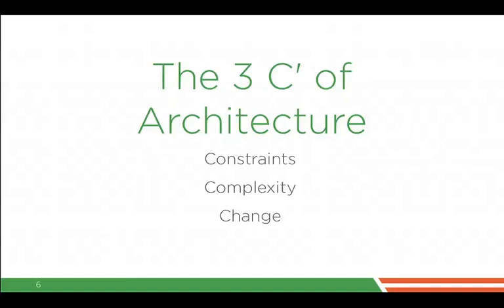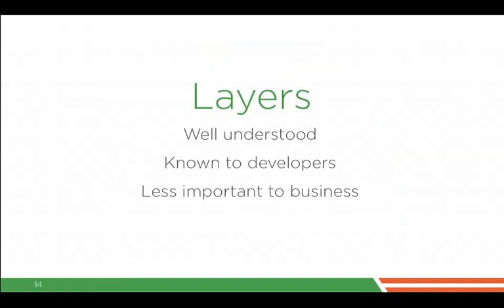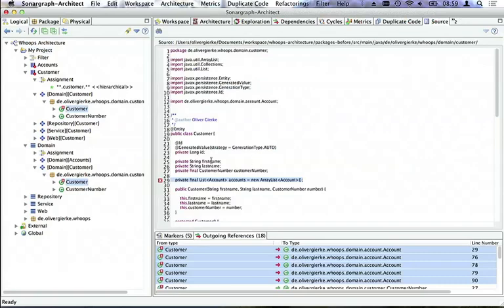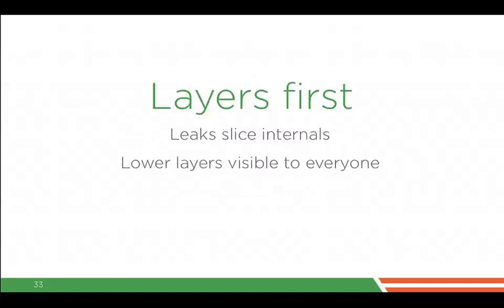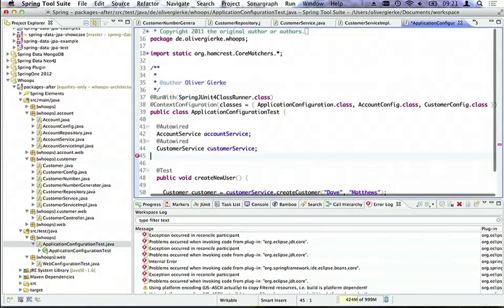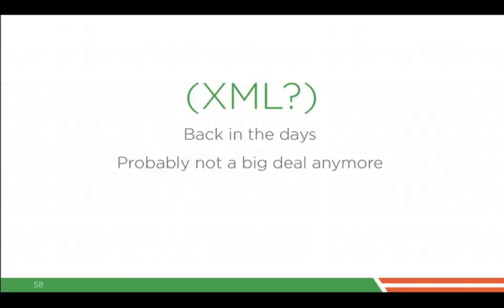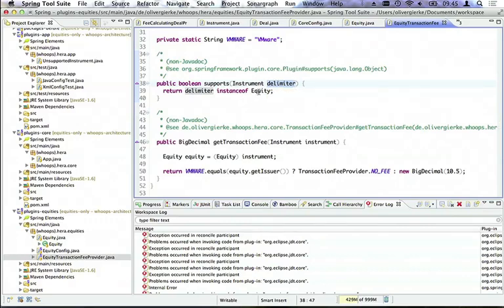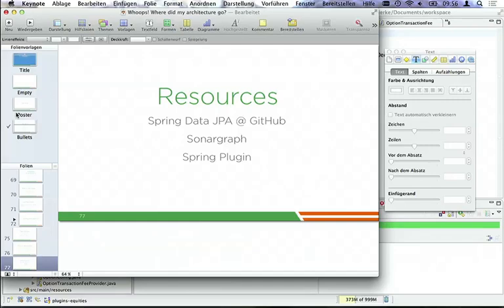Whoops! Where did my architecture go?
Speaker: Oliver Gierke
When applications grow bigger, modularity becomes a key aspect regarding maintainability. Design decisions made in the early days are hardly discoverable in the codebase, inter-module dependencies grow a lot. The talk introduces means and approaches to connect logical architecture to the codebase. Beyond that we discuss patterns and best practices around general code organization, package structures to build a solid foundation for Java applications and in how far Spring can help creating loosely coupled components and dedicated points to extend applications.